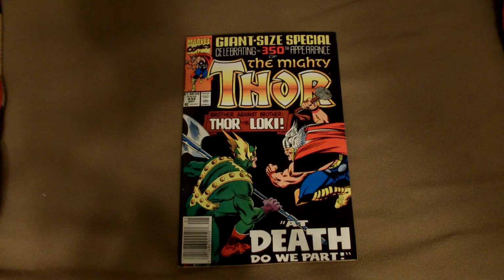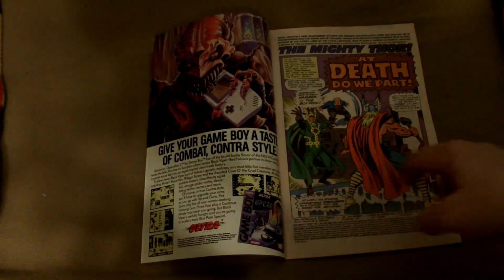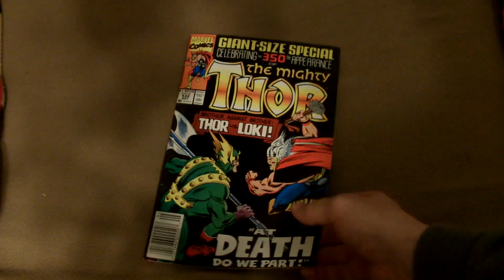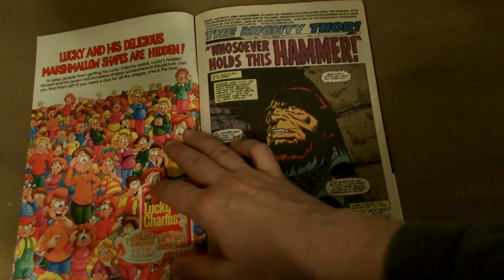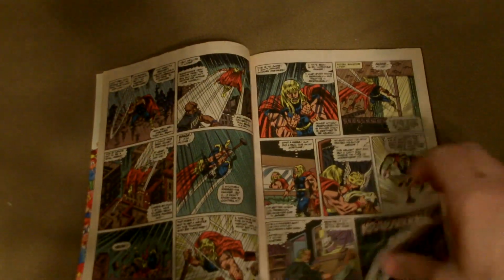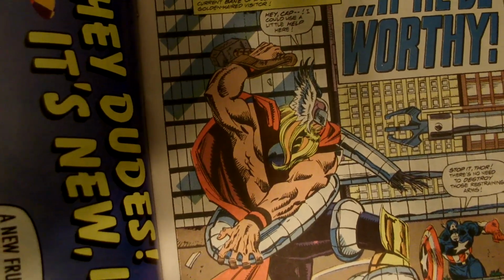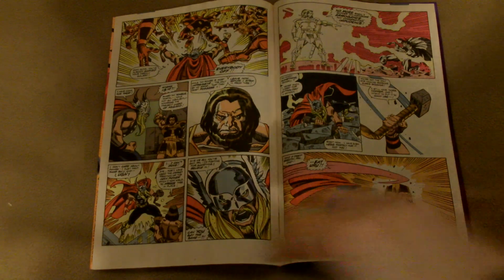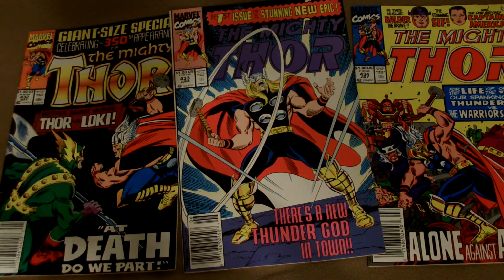Thor 432 - 434 / Comic Pron If You Could Only Get One?